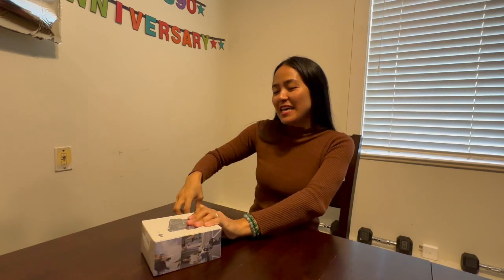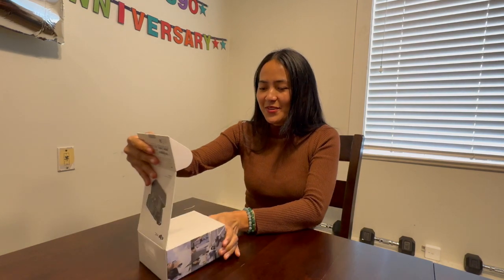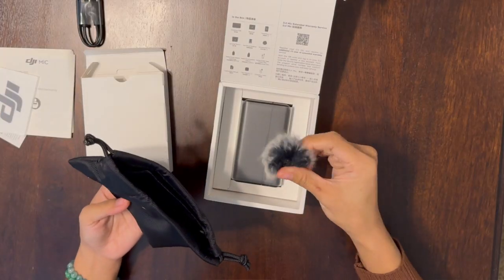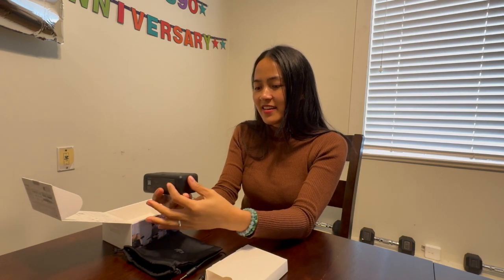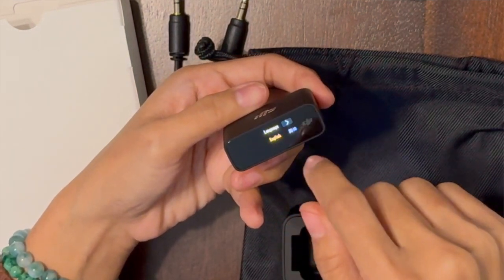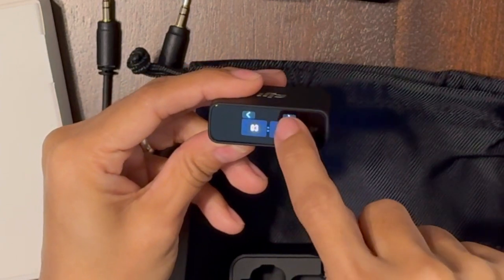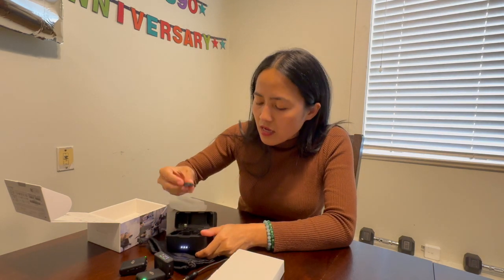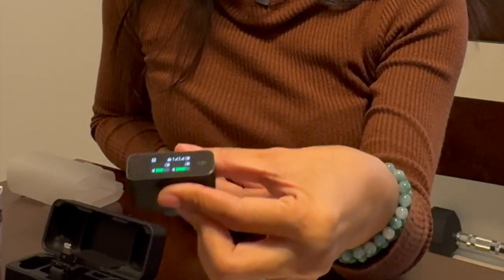DJI Microphone Unboxing 2024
Today is our 2nd Anniversary. So we purchased a  new microphone for our iphones so we can make better videos.